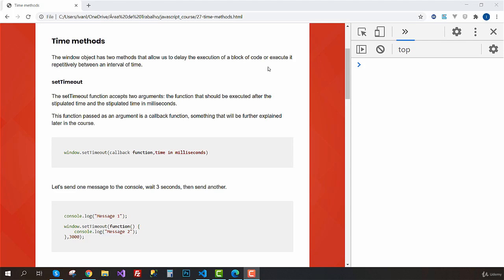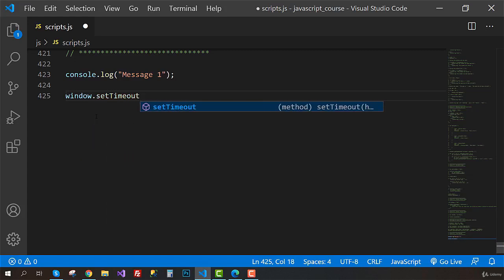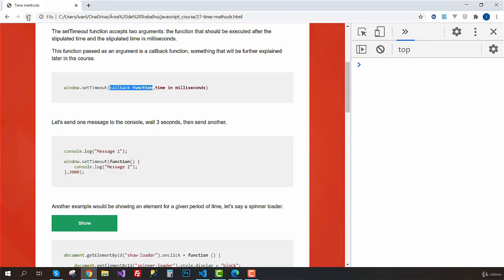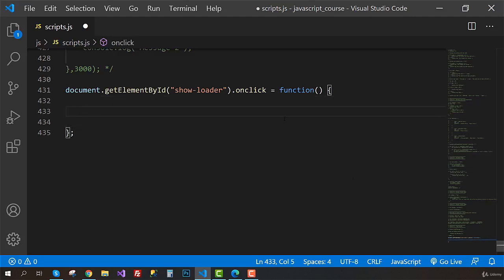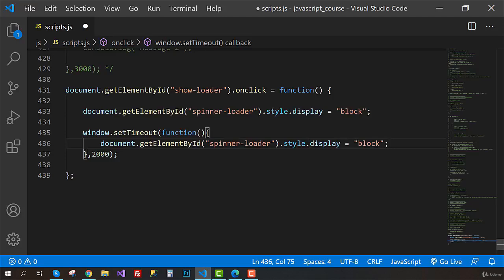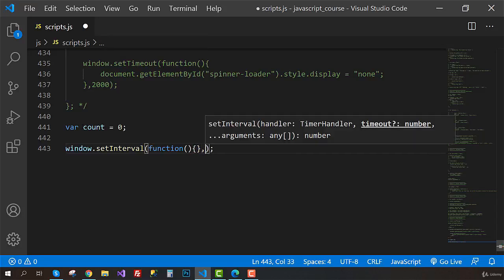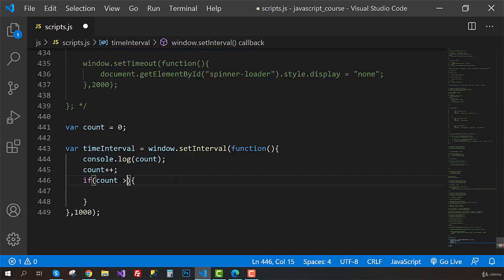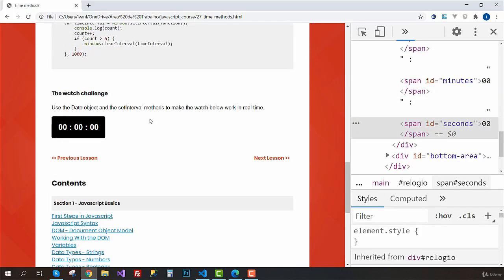JavaScript Time Methods | Working with Time Functions (Beginner Tutorial)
In this video, you will learn about time-related methods in JavaScript and how to work with hours, minutes, seconds, and milliseconds using the Date object. This beginner-friendly tutorial explains commonly used time methods such as getting and setting time values, working with timestamps, and converting time into different formats. Time methods are widely used in real-world applications like digital clocks, timers, countdowns, schedulers, and activity logs. This lesson is part of the Complete JavaScript Course for Beginners with jQuery & AJAX and strengthens your understanding of time-based operations in JavaScript. By the end of this video, you will confidently use JavaScript time methods in practical web applications.